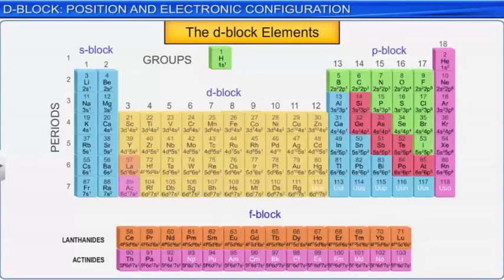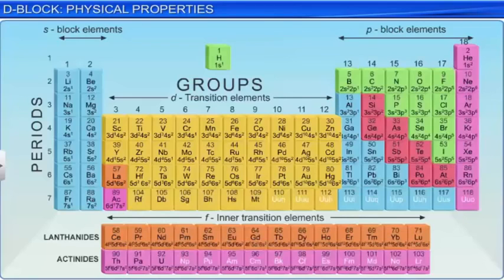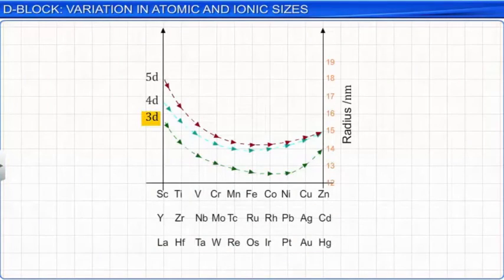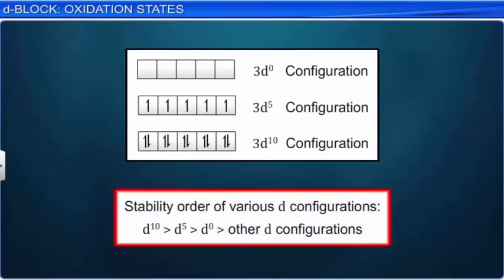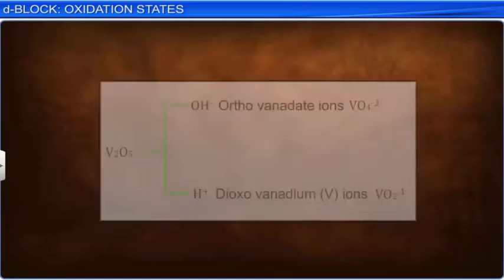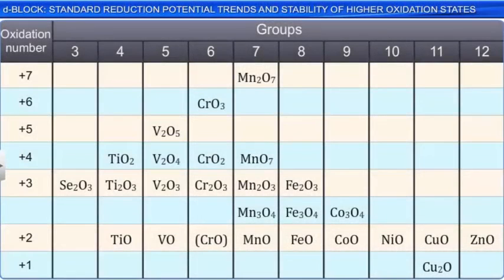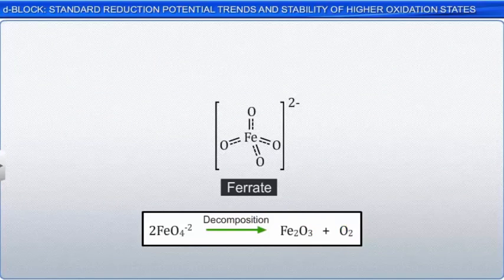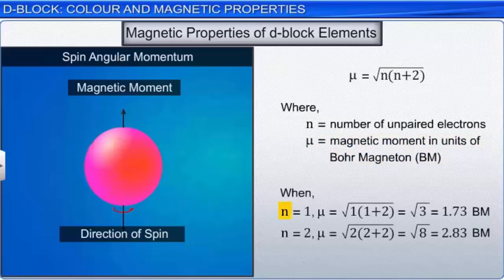Chemistry XII The d & f Block Elements Part 1